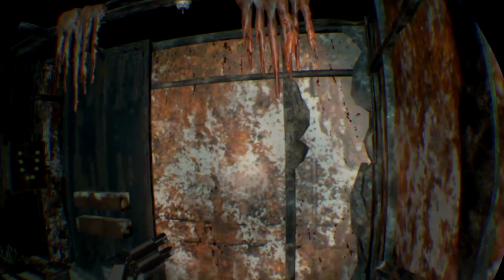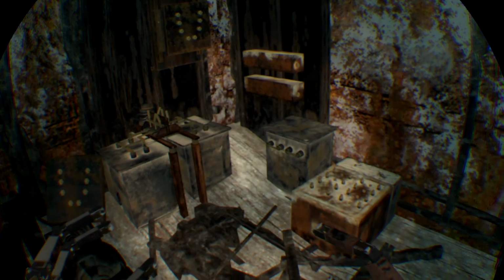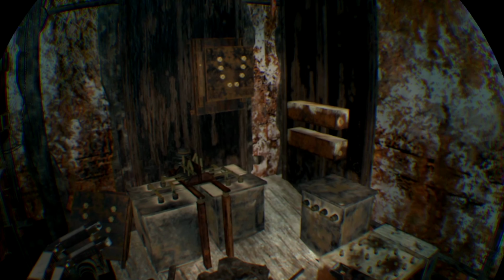Titanic VR Experience - Virtual Wreck Tour